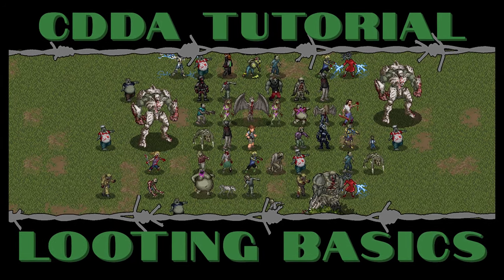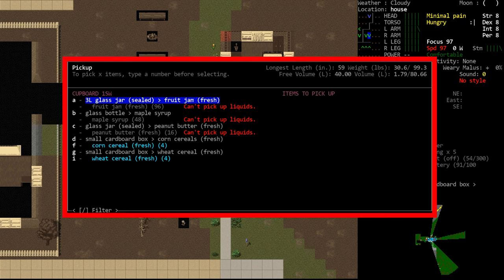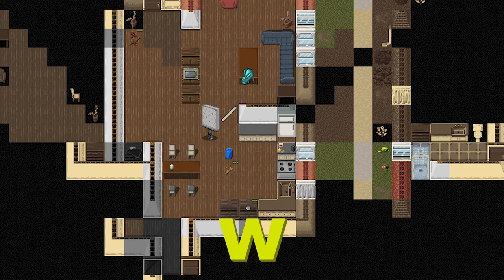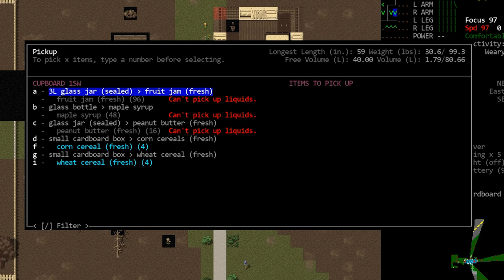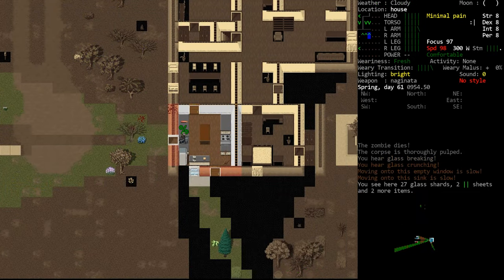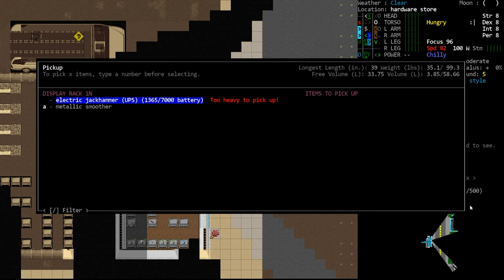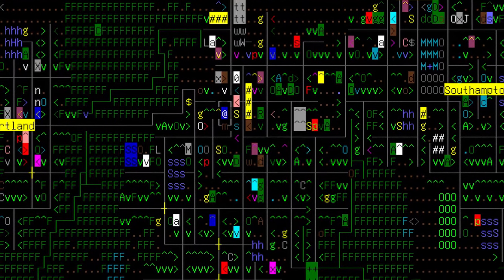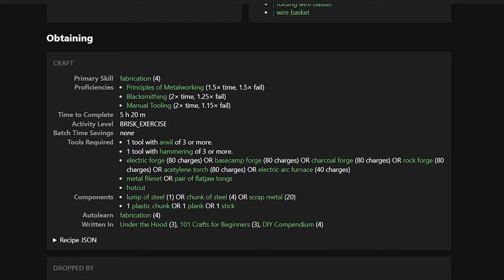CDDA Tutorial - Basics of Looting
In this episode of my tutorial series for Cataclysm Dark Days Ahead, we talk about the basics of looting.  I'll give you some meta knowledge that experienced players already have but cause problems for new players.  We also talk about the basic process of finding items and which locations you should prioritize as you begin a new game.

TIMESTAMPS:
0:00 - Intro
0:23 - Loot Keybinds
0:54 - Hidden Containers
1:26 - Picking Things Up
3:06 - Wielding Large Items
3:37 - The Haul Command
4:26 - Items in Containers
5:19 - Loot Priorities
6:16 - Day One Loot Recommendation
7:59 - Meta Loot Locations
8:46 - Newbie Trap Locations
10:39 - Risk Does Not Equal Reward
11:02 - Crafting Elusive Items

LINKS:
Hitchhiker's Guide to the Cataclysm - This is the site shown in the video that allows you to look up items to see their crafting recipes and other valuable information.

In this tutorial series for Cataclysm Dark Days Ahead I will be doing my best to teach you how to play the game.  I'll cover tips and tricks for playing CDDA and hopefully equip you to survive the zombie apocalypse.  Each episode will be as heavily edited as my meager ability will allow.  Although Cataclysm: Dark Days Ahead is a difficult game about surviving in the apocalypse, if you stick it out you'll realize this is the best zombie sandbox type game ever created.
Cataclysm Dark Days Ahead is a zombie survival sandbox game in the style of a roguelike.  There's a wide variety of zombies as well as non-zombie enemies, and the game overall is in my top 3 best games of all time.  The freedom you're given in the game, the ability to mutate your survivor, install bionics, or build a vehicle from scratch, all make this one of my favorites that you should check out!
You should join the Cataclysm Developer Discord!

Or you can try the fan discord, it's more social!